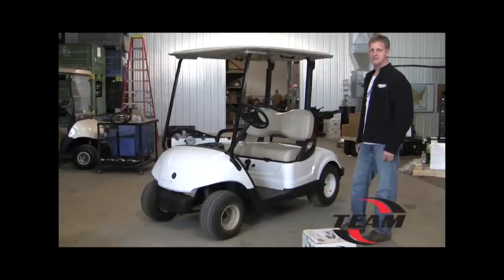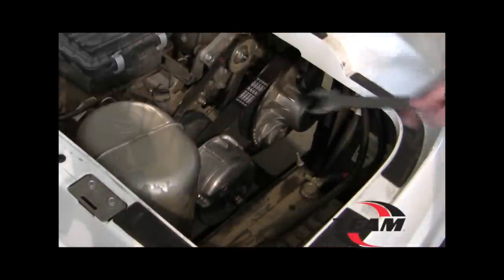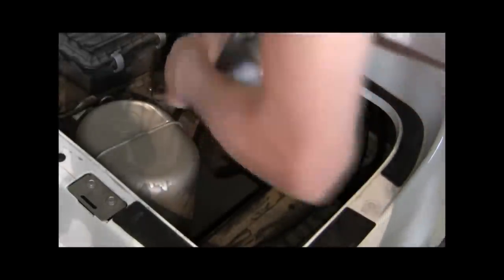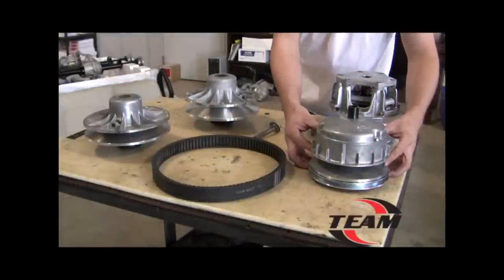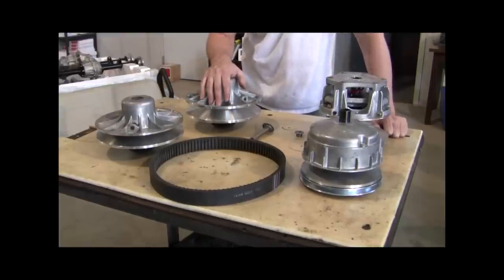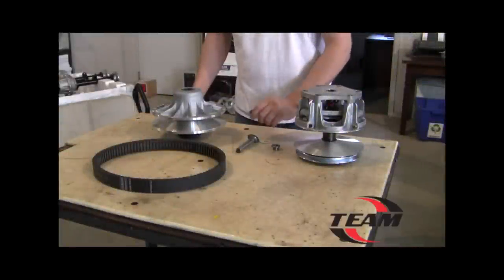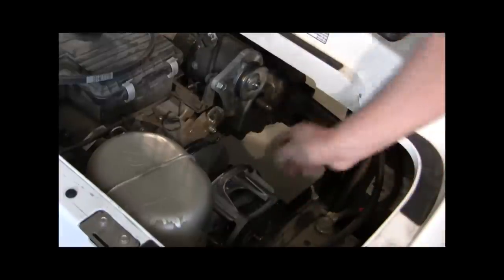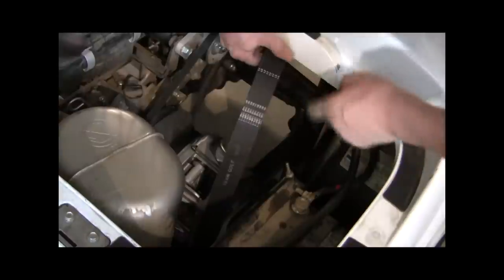TEAM Industries Golf Car Clutching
TEAM Industries has been supplying golf car OEMs with clutching for
years and now TEAM Aftermarket is proud to offer replacement and
aftermarket components to meet your needs! Visit TEAMaftermarket.com or